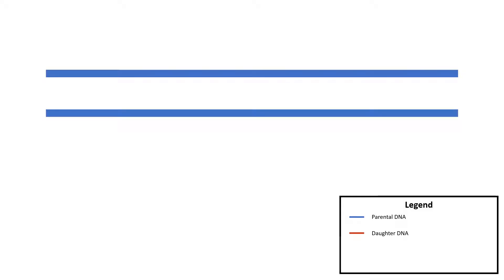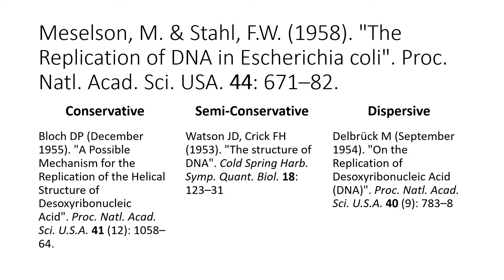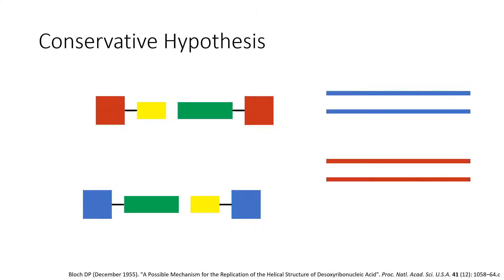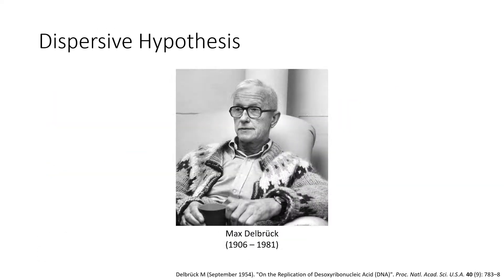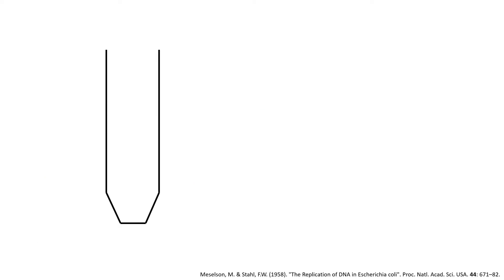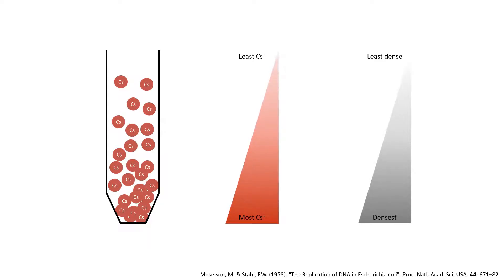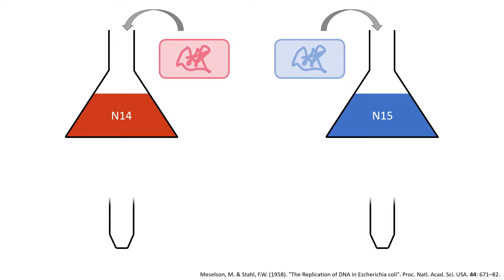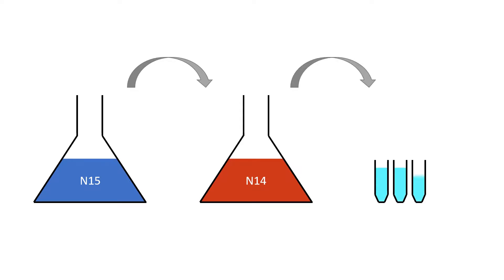Proof of Semi-Conservative DNA Replication: The 1958 Meselson-Stahl Experiment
DNA replication is said to be semi-conservative, because half of the original material is present in each daughter DNA molecule after the replication. Out of the three possible DNA replication hypotheses, the semi-conservative hypothesis was confirmed in a 1958 experiment by Matthew Meselson and Franklin Stahl. This video explains the procedure of the experiment and the principle of density gradient centrifugation – the analytical technique used in this experiment.

Additional notes:

Whether or not Watson and Crick discovered the structure of DNA is a debatable and controversial issue. Rosalind Franklin’s (1920 – 1958) personal contribution of “Photograph 51”, an X-ray diffraction image of crystallised DNA, was instrumental to the discovery of the double helix. However, it is unknown if “Photograph 51” was taken with her permission, which if not would be bad research ethics. As such, I have decided to use the phrase “who were credited with discovering the structure of DNA” instead of “who discovered the structure of DNA” to describe Watson and Crick.

Density gradient centrifugation is a comparative test rather than a quantitative one, meaning that it is used to compare that densities of analysed components, and cannot be used to quantitate the exact density of the respective components.

References:

Meselson, M. & Stahl, F.W. (1958). "The Replication of DNA in Escherichia coli". Proc. Natl. Acad. Sci. USA. 44: 671–82.

Bloch DP (December 1955). "A Possible Mechanism for the Replication of the Helical Structure of Desoxyribonucleic Acid". Proc. Natl. Acad. Sci. U.S.A. 41 (12): 1058–64.

Watson JD, Crick FH (1953). "The structure of DNA". Cold Spring Harb. Symp. Quant. Biol. 18: 123–31

Delbrück M (September 1954). "On the Replication of Desoxyribonucleic Acid (DNA)". Proc. Natl. Acad. Sci. U.S.A. 40 (9): 783–8.

“Franklin Stahl” by Dr J Kruper, DNA Learning Centre, retrieved

“James D Watson” from National Human Genome Research Institute, retrieved

“Max Delbrück” by Dr Ernst Peter Fischer, uploaded by MalteAhrens at German Wikipedia, retrieved